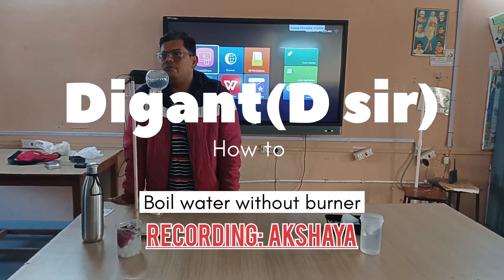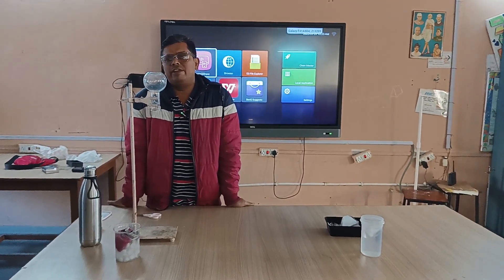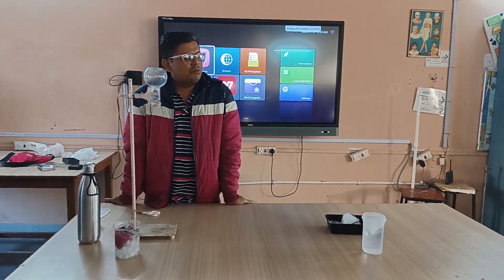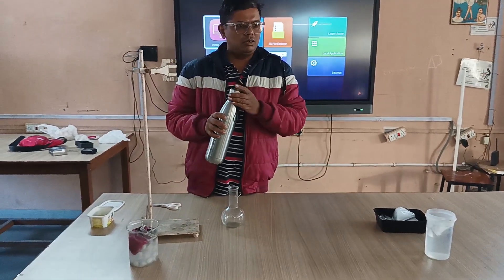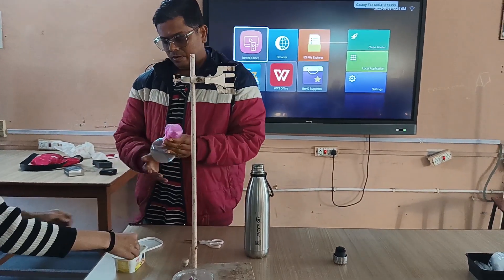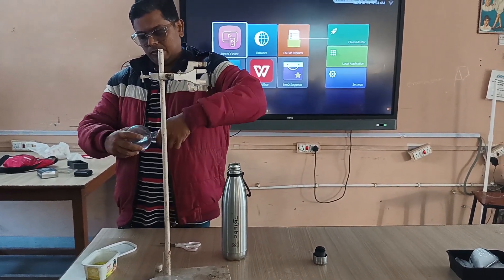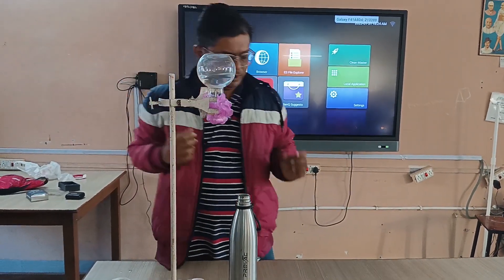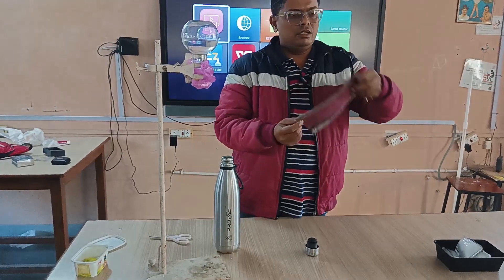How to boil water without burner?